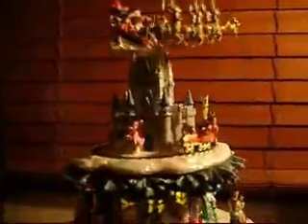DisneyChristmasTreevideo.wmv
Wonderful World of Disney Christmas animated/musical/light up Christmas decoration from Collectibles today.